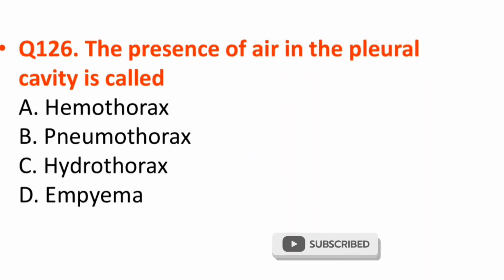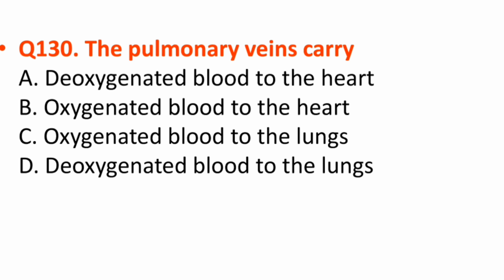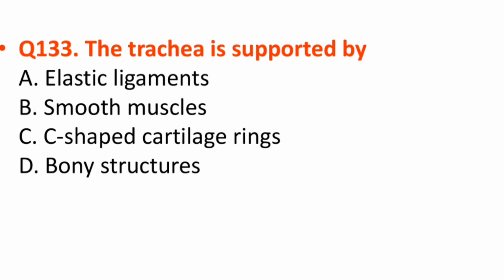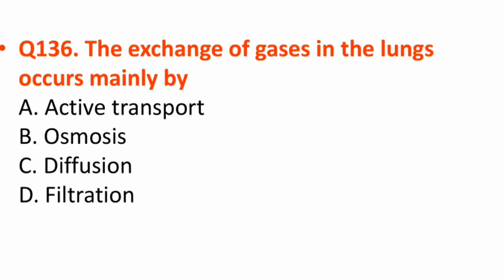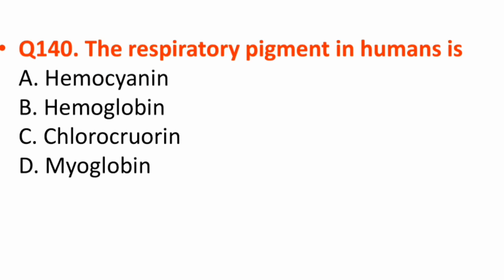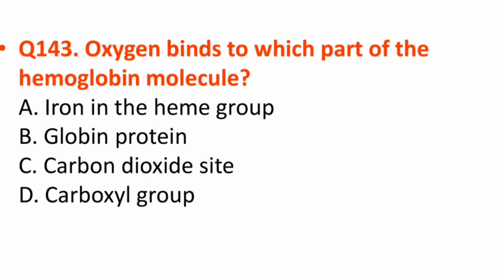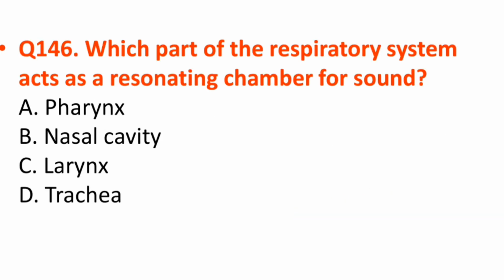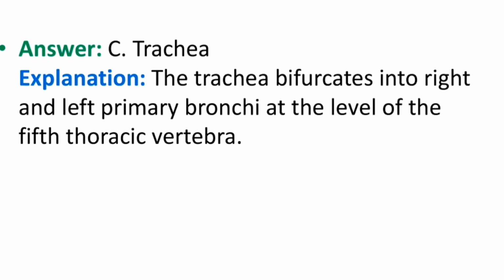Respiratory system MCQs|respiratory system viva